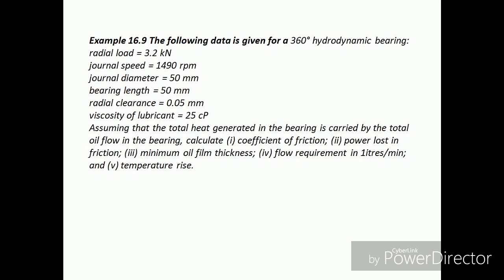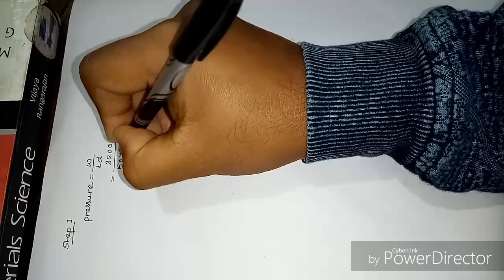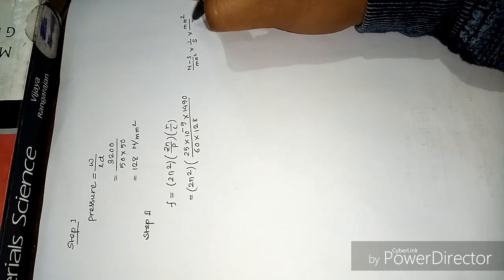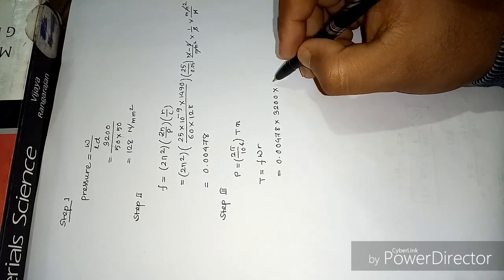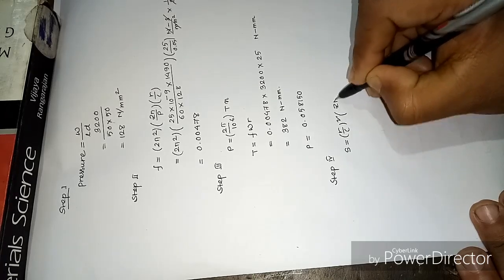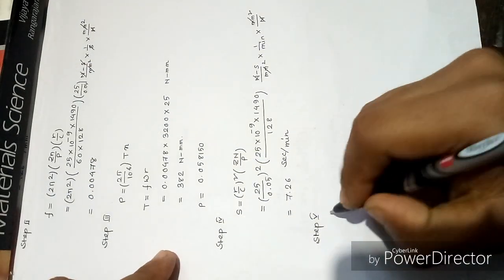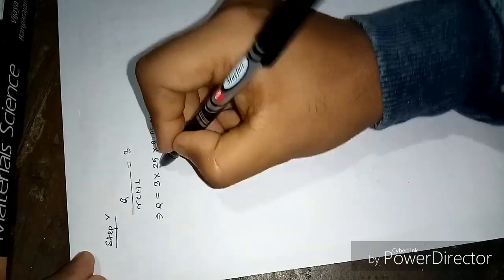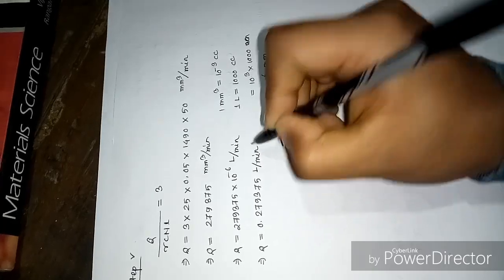Problem on Hydrodynamic Bearing,step wise solution with the design data handbook by Mahadevan (ASTU)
Basic Machine Design
Solution of problem on Design of Hydrodynamic Bearing

Question Following data are given for a 360º hydrodynamic bearing:

 Radial load=3.2 kN
 Journal speed= 1490 r.p.m.
 Journal diameter=50 mm
 Bearing length=50mm
 Radial clearance=0.05 mm
 Viscosity of the lubricant= 25 cP
Assuming that the total heat generated in the bearing is carried by the total oil flow in the
bearing, calculate:
• Power lost in friction;
• The coefficient of friction;
• Minimum oil film thickness
• Flow requirement in 1/min; and
• Temperature rise.

Step wise easy solution with the help of DDH by Mahadevan